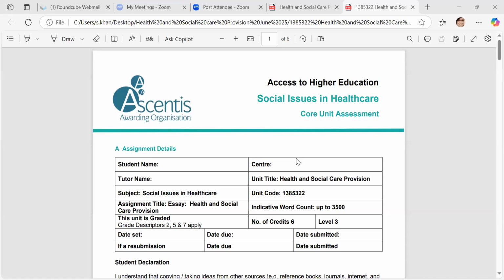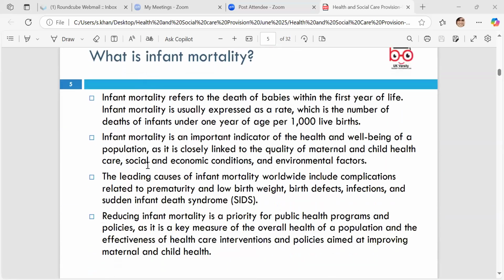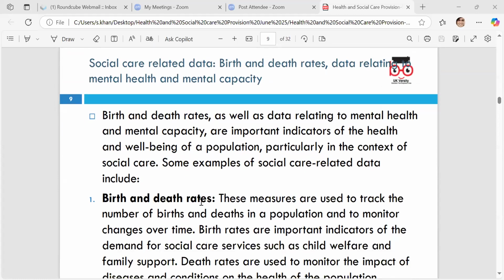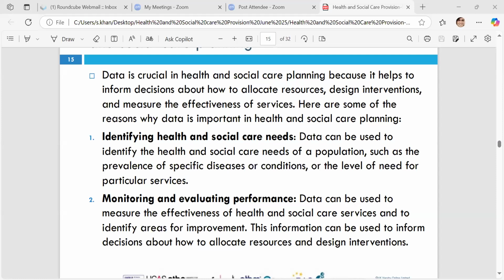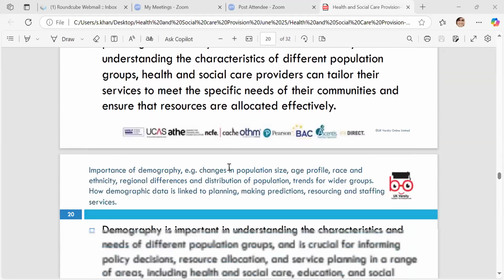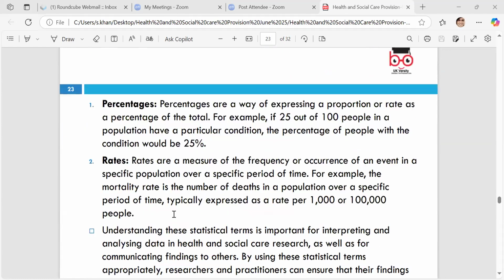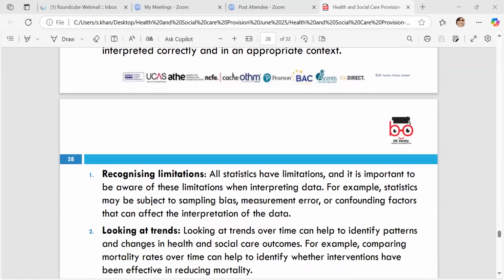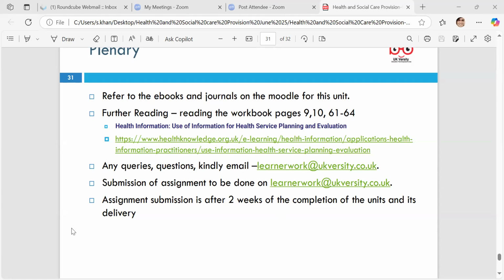Ascentis-Nursing-Unit- Health and Social Care Provision-LO1-(SK)